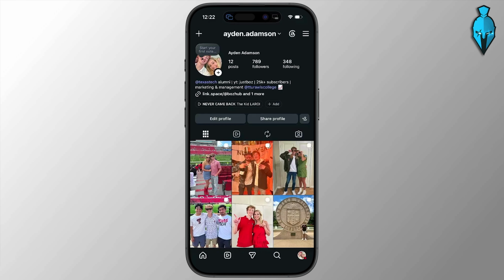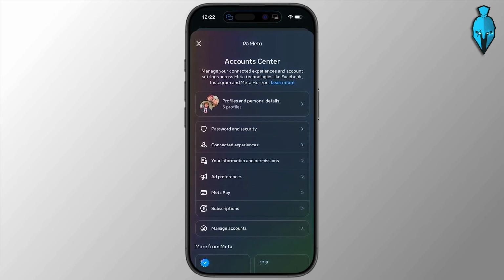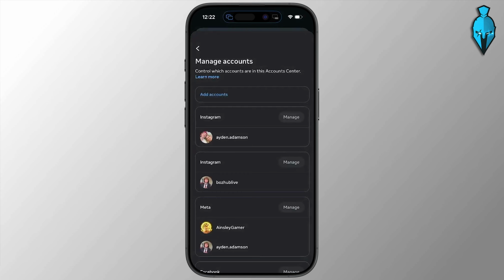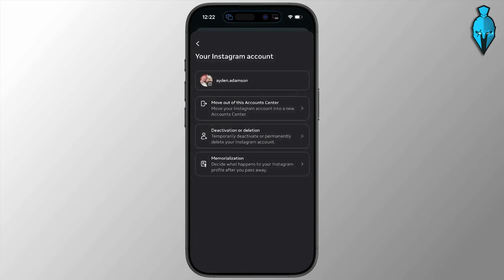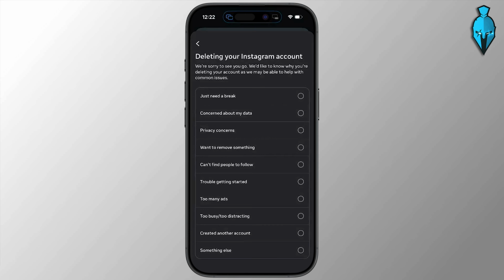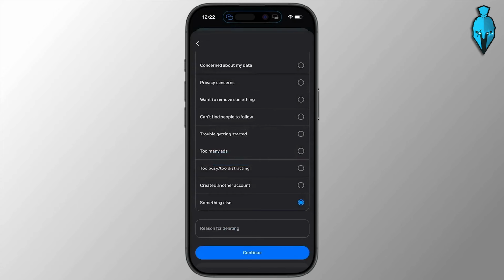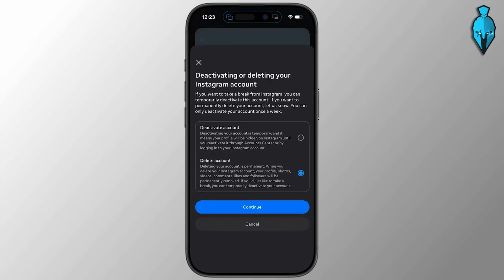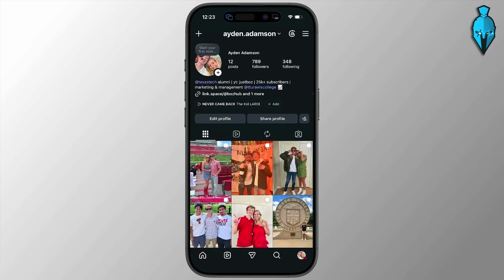How To Disable Instagram Account Permanently - Full Guide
How To Disable Instagram Account Permanently,Disable Instagram Account Permanently,how to disable instagram account permanently,how to permanently delete instagram account,best way to remove instagram profile forever,instagram permanent deletion guide,how to erase instagram account permanently,fastest method to delete instagram account forever,instagram privacy settings tutorial,how to download instagram data before deleting,instagram account management guide